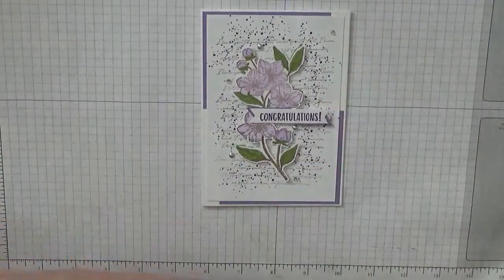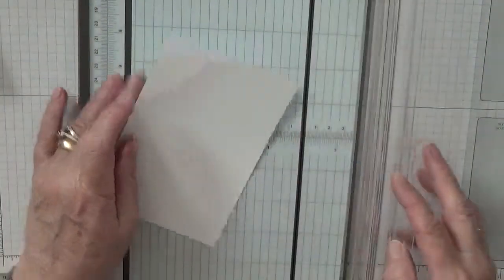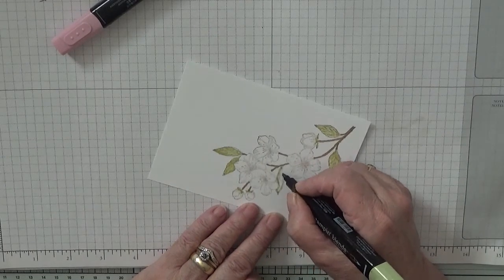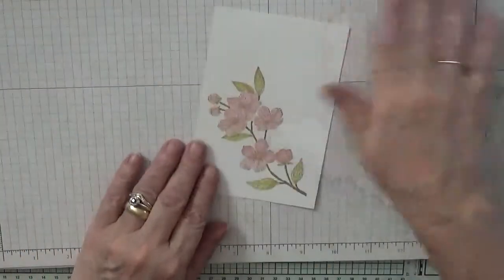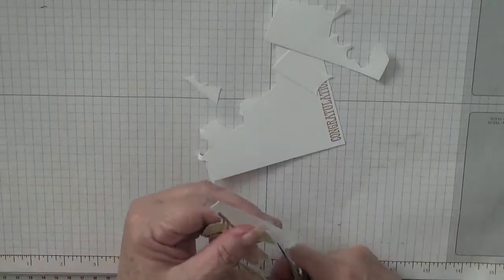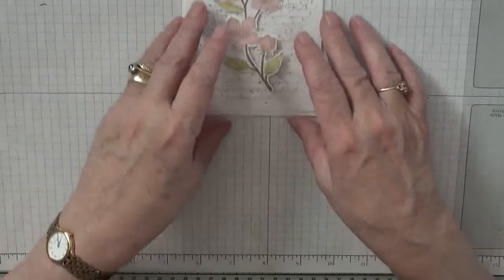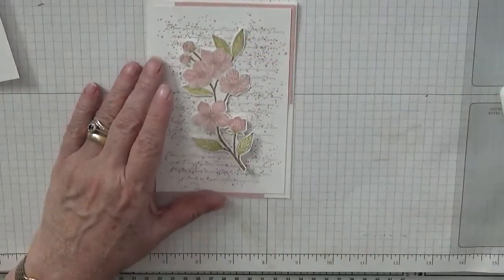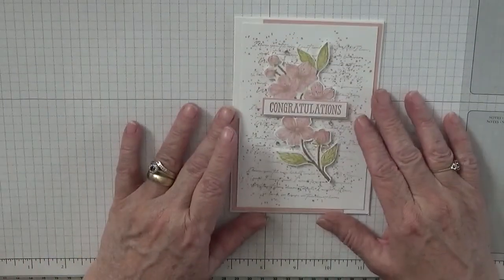270. Stampin Up Forever Blossoms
This card was put together using the stamp set Forever Blossoms from Stampin Up.